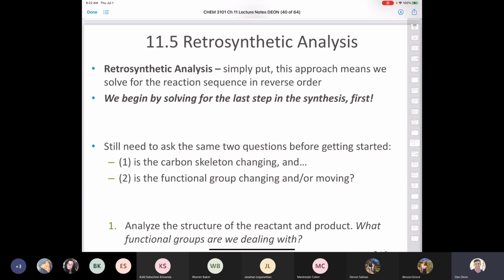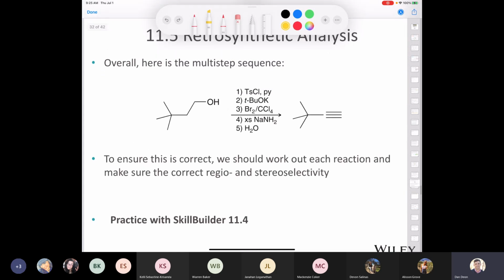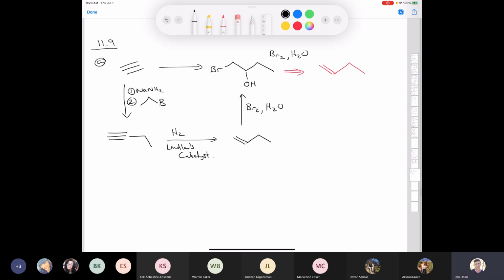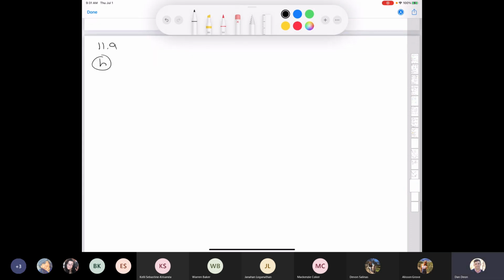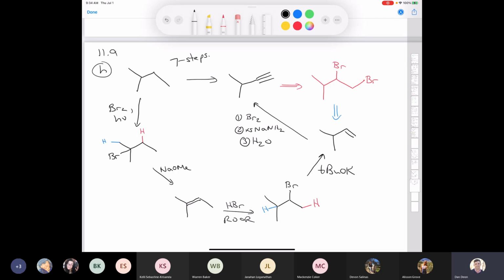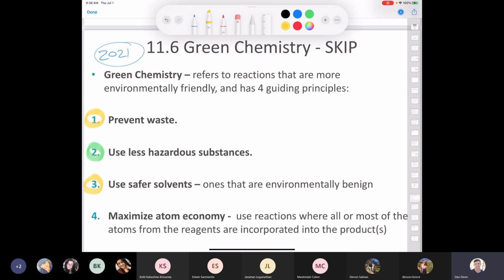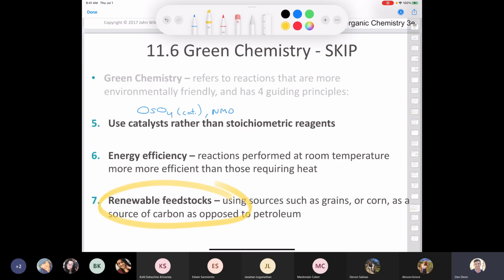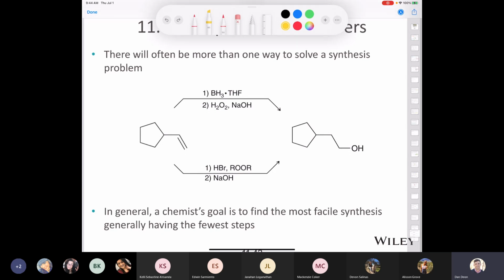CHEM 3101 Lecture July 1, 2021 PART 2